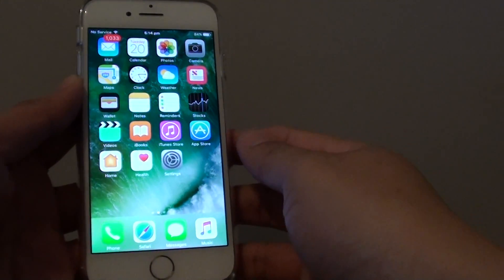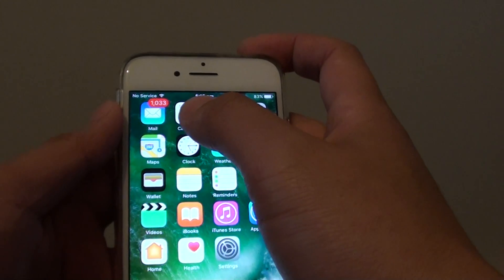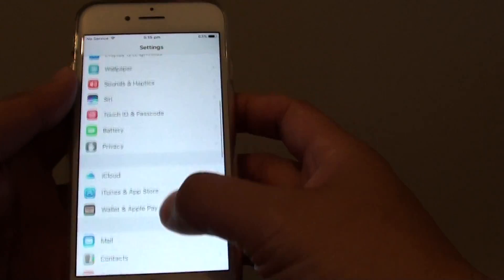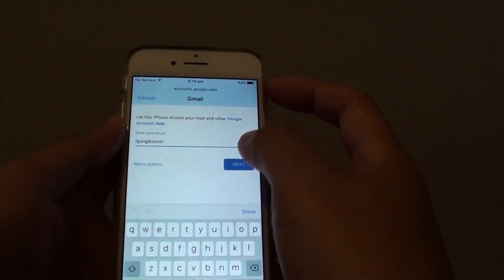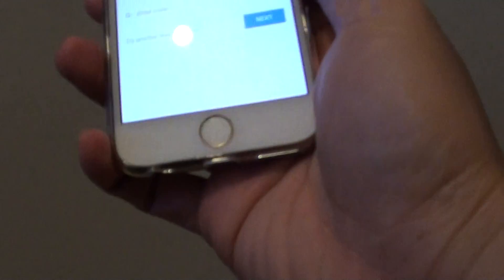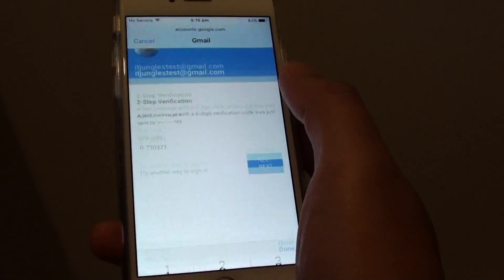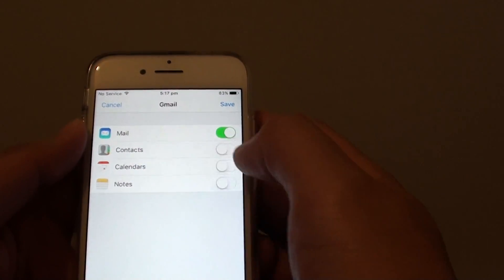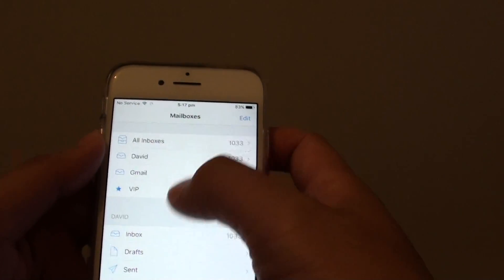iPhone 7: How to Add Gmail Account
Learn how you can add Gmail account on the iPhone 7.